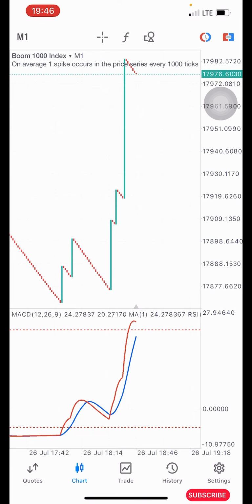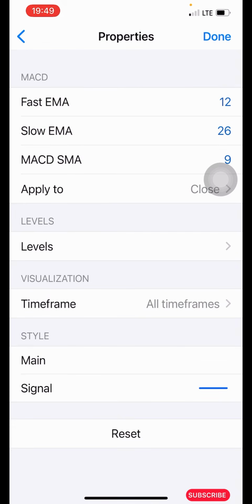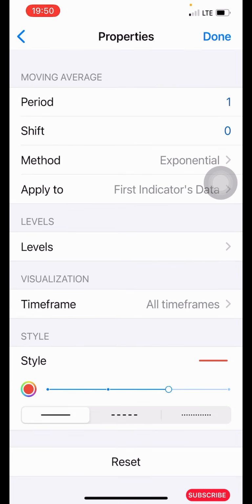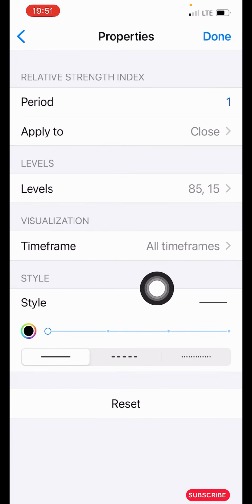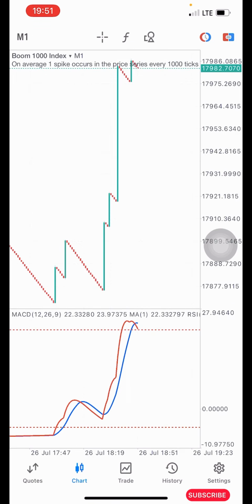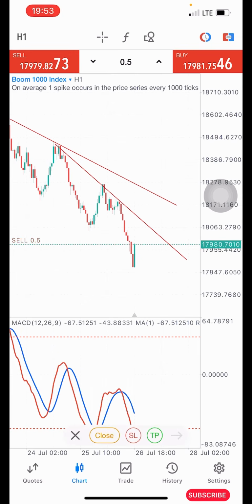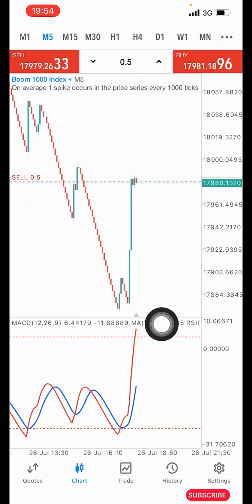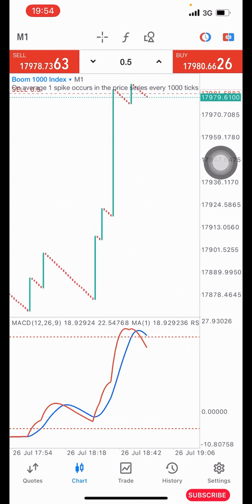Boom & Crash Strategy/ Use This Secret Strategy To Make Money On Daily As a Beginner